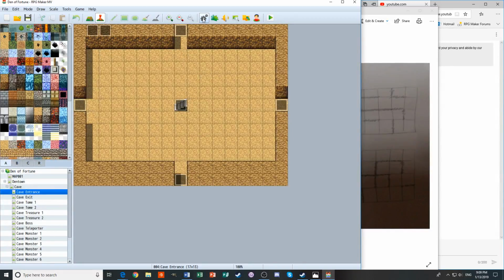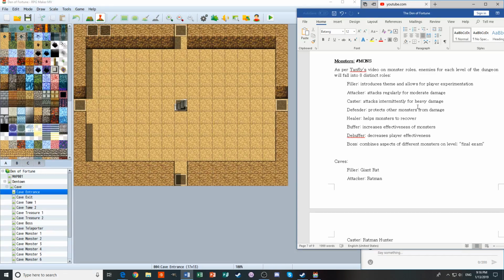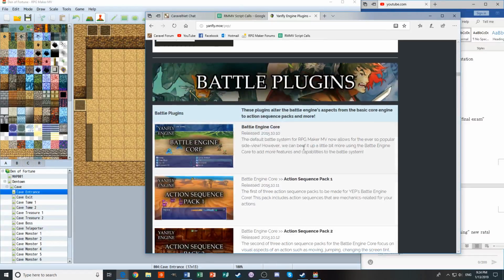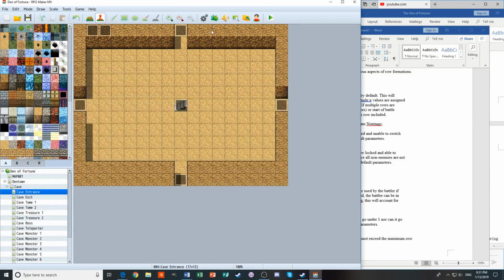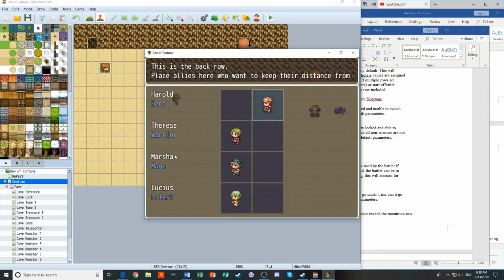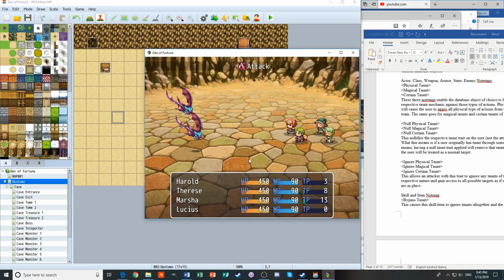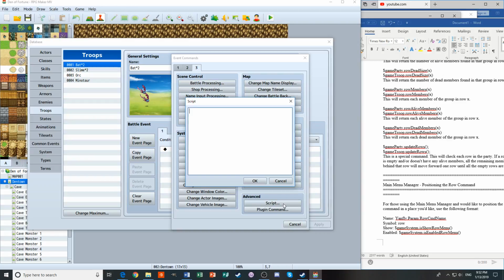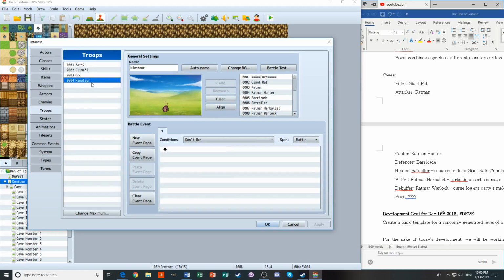RPG Maker MV - Yanfly Plugins, Combat Rows, and Project Discussion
Admittedly, this wasn't the most productive use of my time. The important things here are that we will be making use of several Yanfly Engine plugins, notably the Combat Row Formations plugin.